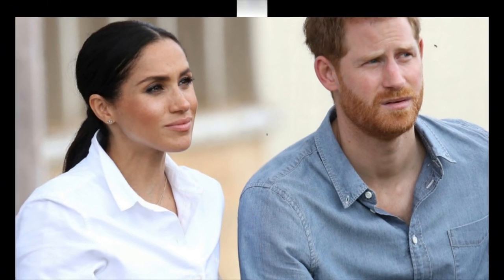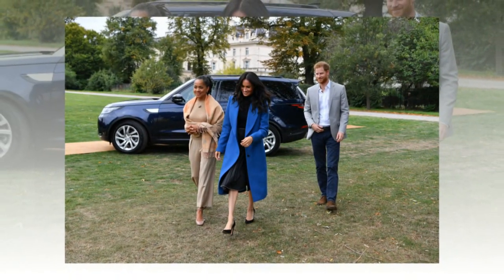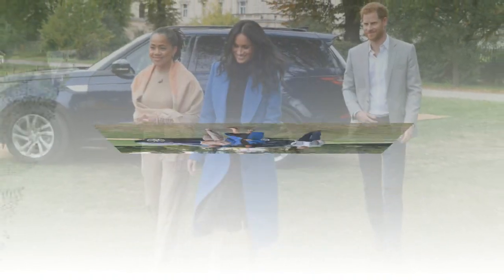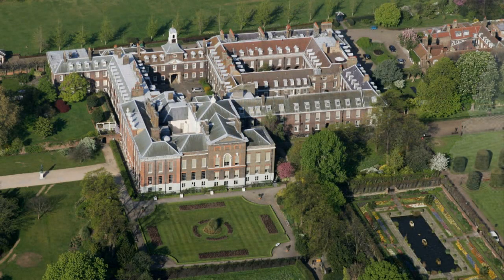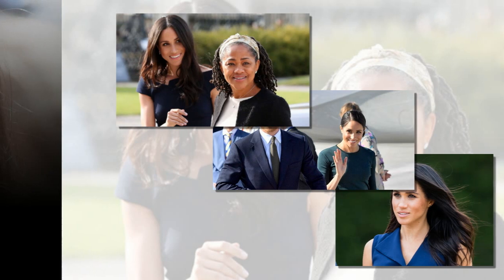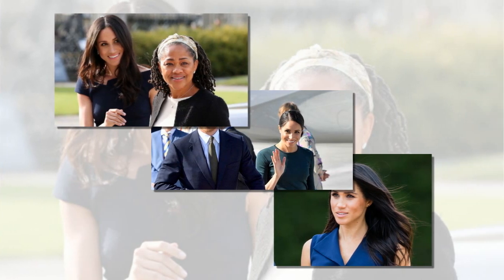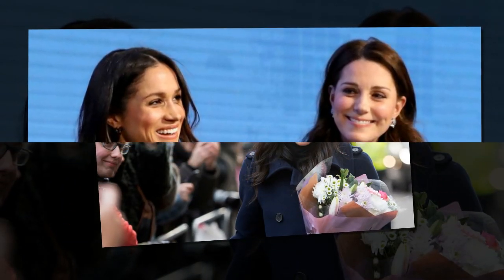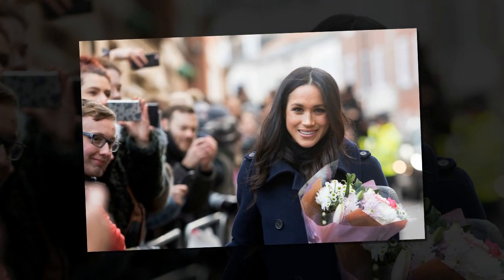Meghan Markle's mother instigated her to sell her house and Prince Harry at Kensington Palace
Meghan Markle Is Reportedly Very ‘Excited’ About Decorating The Royal Nursery